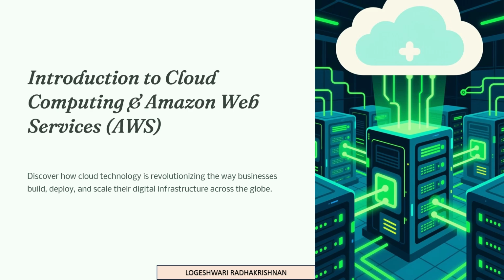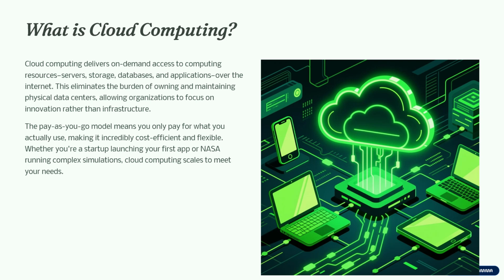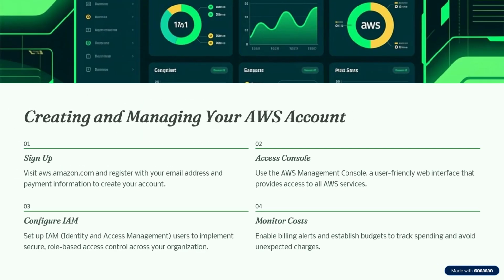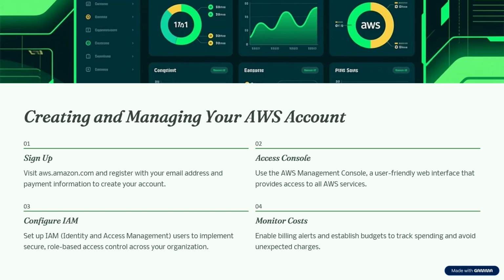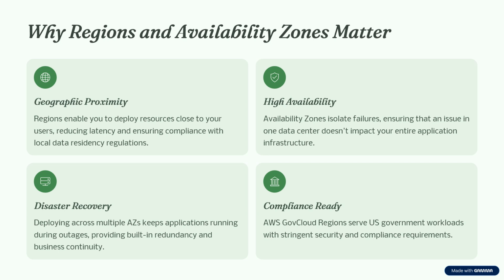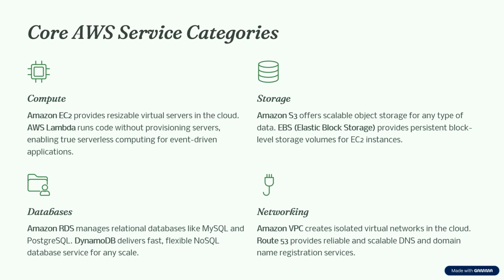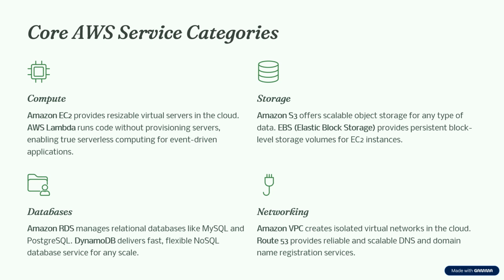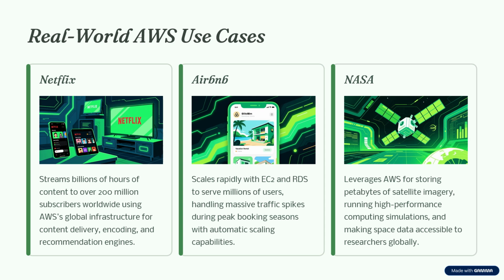1 Introduction to Cloud Computing and Amazon Web Services AWS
Welcome to TechSphere CSE!
In today’s video, we explore one of the most important technologies in the world of Computer Science — Cloud Computing and Amazon Web Services (AWS).

If you are a B.Tech CSE student, beginner in cloud, or someone planning a career in Cloud, DevOps, or AI, this video is a perfect starting point.
We break down concepts in the simplest way possible, with examples, diagrams, and real-world use cases.

✔️ Why businesses use cloud services
✔️ Pay-as-you-go model explained
✔️ What is Amazon Web Services (AWS)?
✔️ AWS Global Infrastructure (Regions, AZs, Edge Locations)
✔️ Key AWS services:
 • EC2 – Secure virtual servers
 • S3 – Scalable storage
 • RDS – Managed databases
 • VPC – Networking in AWS
✔️ Real-world AWS use cases (Netflix, Airbnb, NASA)
✔️ Best practices for beginners
✔️ How to get started with AWS Free Tier

IT learners and cloud beginners

Anyone interested in AWS and cloud careers

📘 Learning Outcomes

By the end of this video, you will understand:
✨ Core cloud concepts
✨ Why AWS dominates the cloud market
✨ How companies use AWS for scalability
✨ The basic services you must know before learning DevOps, Cloud Architecture, and AI integrations

👉 Create your AWS Free Tier account
👉 Try launching your first EC2 instance
👉 Explore S3 bucket creation
👉 Learn IAM basics for security

🔁 Sharing it with your friends

We upload videos on:
💻 Cloud Computing
⚙️ DevOps
🤖 Artificial Intelligence
🧠 Programming
🌐 Cybersecurity